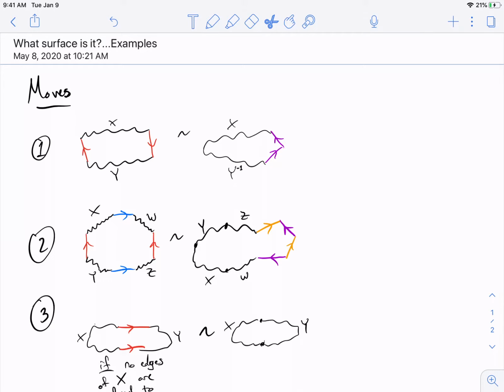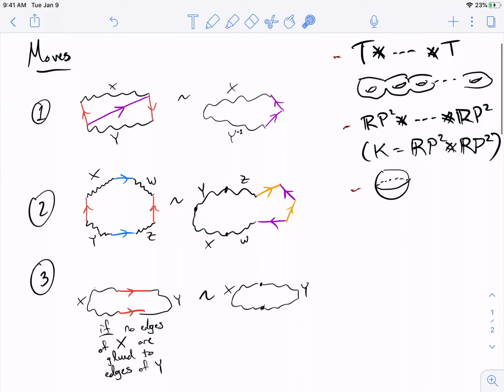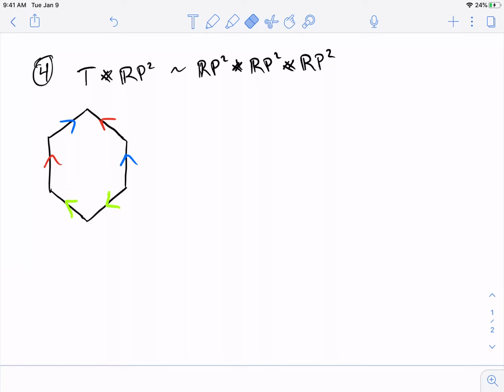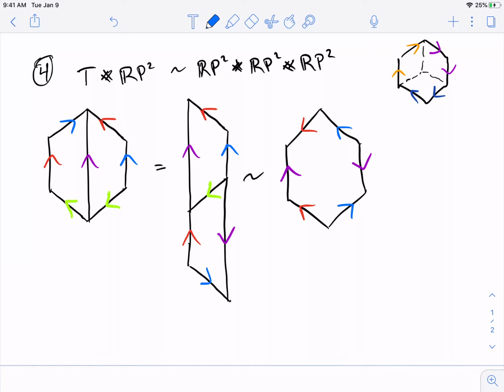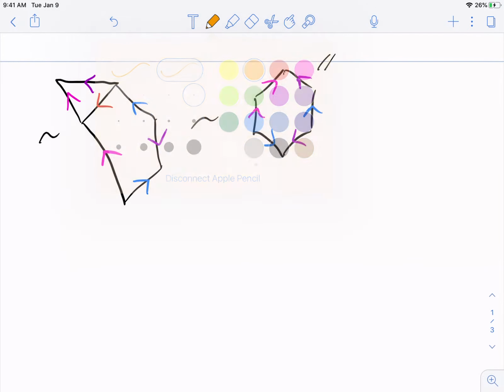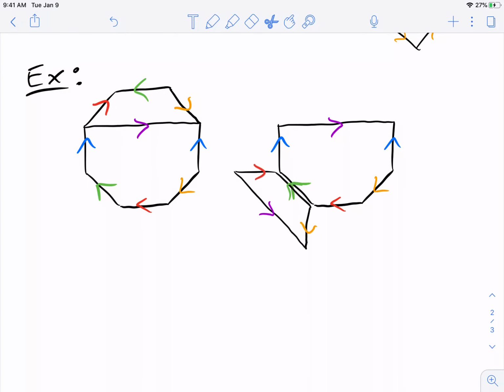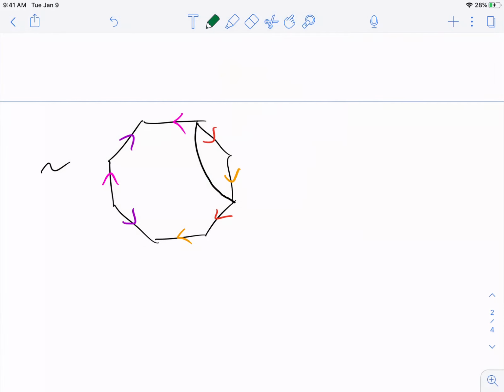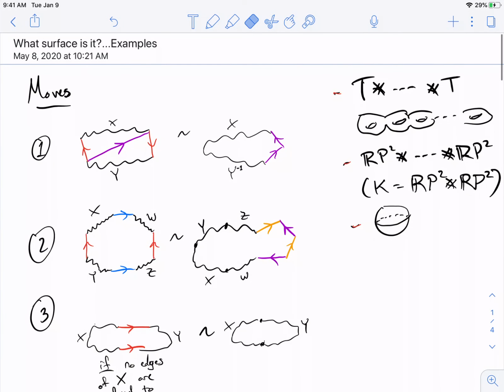Examples of classifying surfaces